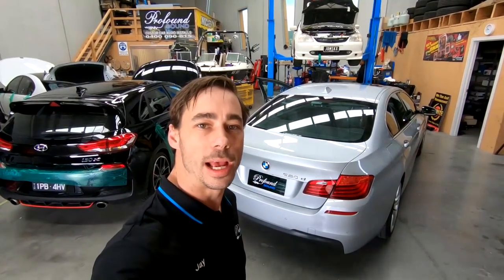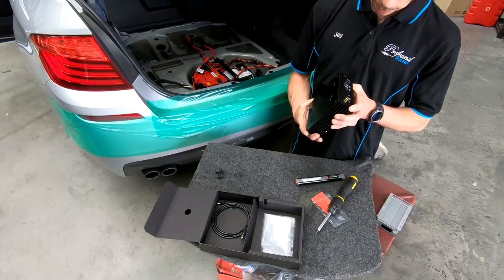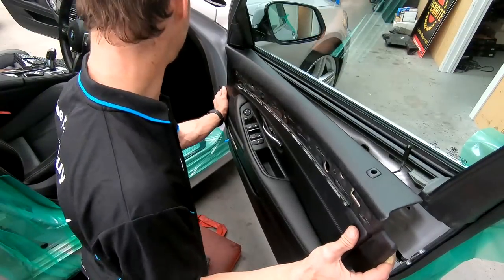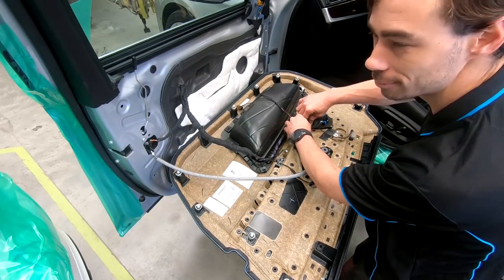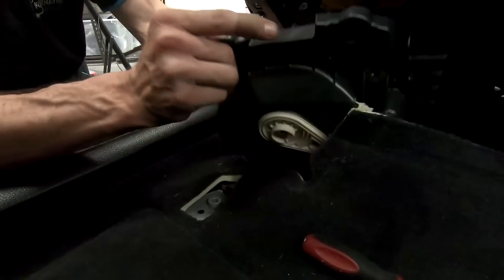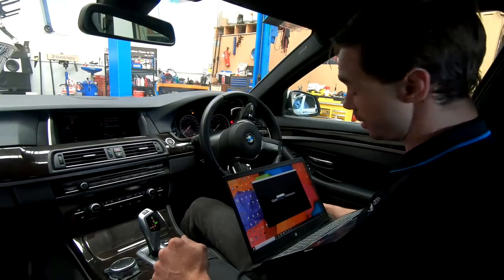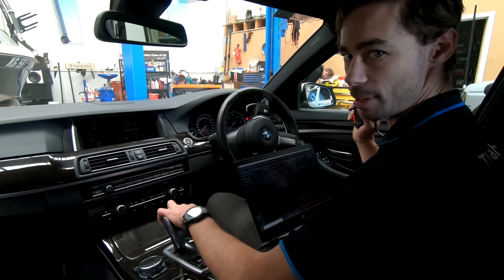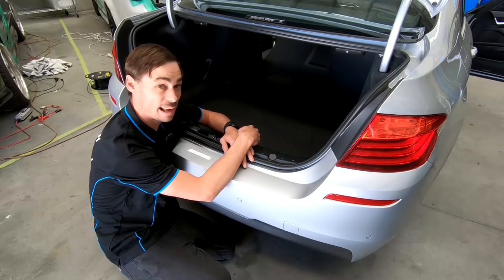F10 520d BMW Match DSP And GERMAN Maestro Speaker Upgrade!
Today i'm doing a system upgrade on a F10 520d bmw. Im fitting the new Match UP7BMW DSP/amplifier , Some German Maestro concept 4" components and a pair of Match 8" underseat sub replacements 😁😁
I love working on BMW's for some reason and this Match UP7 really made it a simple and straight forward way to upgrade a late model bmw

Mystery Mammal - Risk Society
Sappheiros - Moments